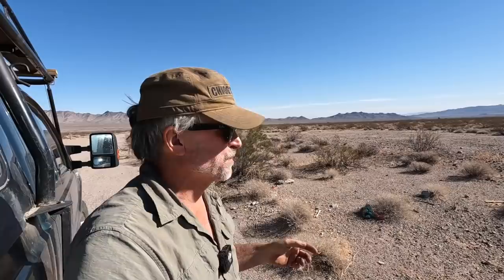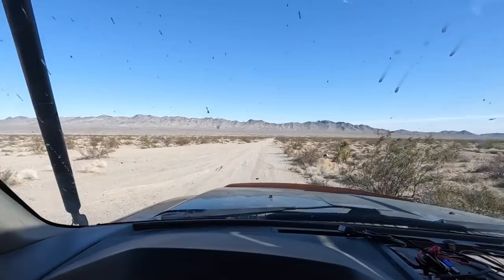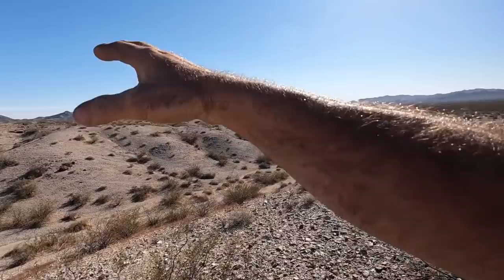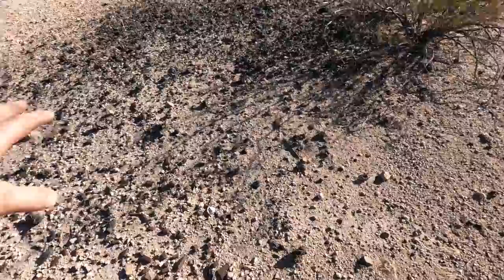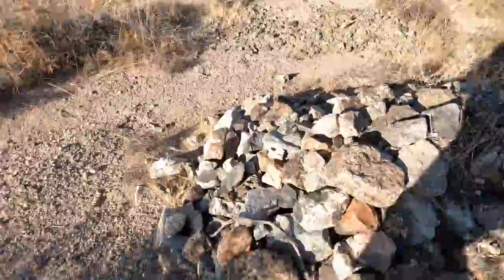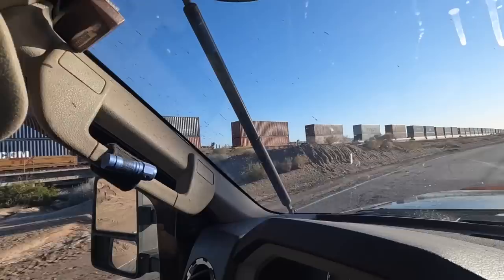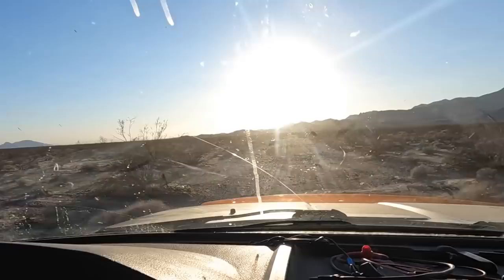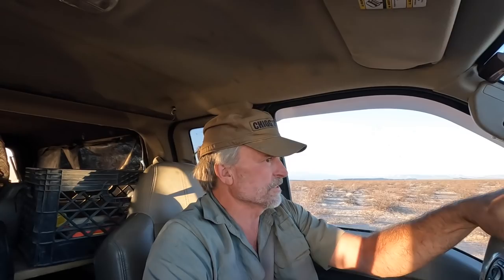WW2 In America : Exploring Camp Ibis Mojave Desert California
This is the third video of my journey to, and the exploration of, many World War Two Desert Warfare Training sites that are scattered across the Mojave desert of Califonia and Arizona. These very large camps, mock battle sites, and live-fire ranges are testimony to the vast scale the United States training program established to help prepare the U.S. soldiers for combat before being shipped out to North Africa, Europe, or the Pacific.  During WW2, over 1,000,000 soldiers trained in this area during the two years of the training area's existence. These camps were established under orders of the War Department in 1942 and General George S. Patton was tasked with setting up the camps and training areas and then running the program until he too shipped out to start fighting in North Africa with the men he helped train in these camps.

Training included many steps to toughen the soldiers to deprivation. At first, the soldiers were housed in the large camps you will see in the videos and lived in large canvas tents. These camps might contain 10,000 to 20,000 soldiers at any given time as they rotated through the program. They were then transitioned into desert areas where they had to train while living in small tents with limited amenities and finally no tents at all and very limited gear. After that, they were sent overseas with many never to return.

Upon abandonment of the camps, the US Army did clean up the area and burned and/or buried all of the camp and training equipage. The firing ranges were also cleaned up.

However, many foxholes, bomb craters, and evidence of where tank tracks dug deep into the desert soil are scattered across these deserts.  Although the Army did police (clean-up) these areas during and after the war, many munitions and artifacts of daily life remain left behind and slowly decomposing in the desert sun.  The sheer size and number of the mock battle sites, live firing ranges, and camps are silent testimony to the vast undertaking of our preparation to enter the future battlefields of World War Two.

Please note: Many (but not all) of the areas in these videos are located on State or Federal lands and the removal of any man-made artifact over 50 years old is forbidden there.  It is also highly recommended that you do not touch any munitions as they could be "live". All of the munitions seen in my videos are spent and/or "dummy" training munitions.